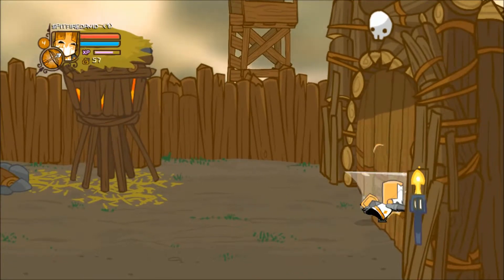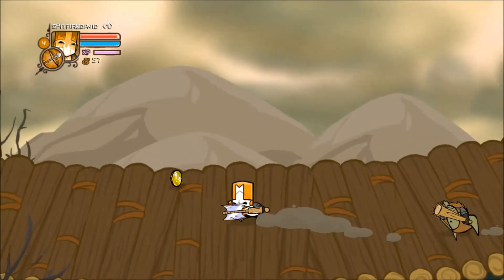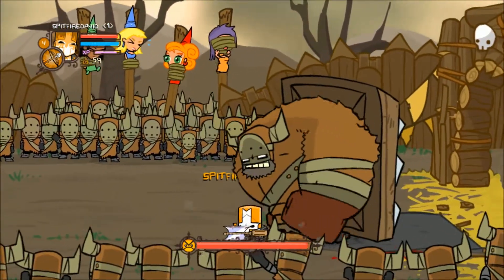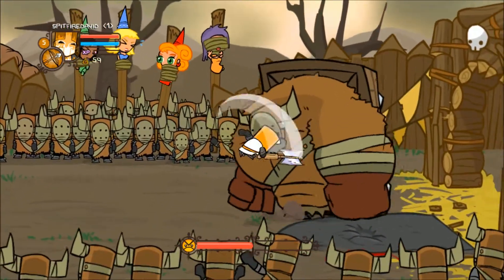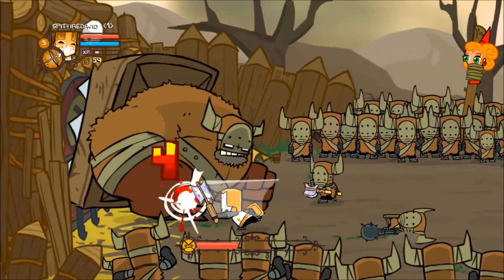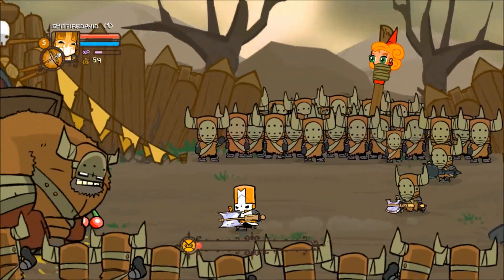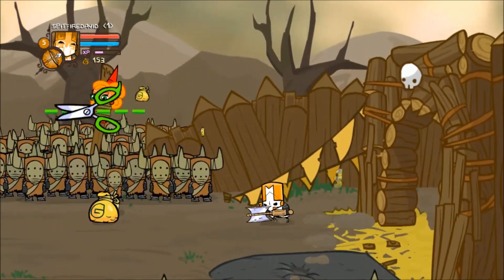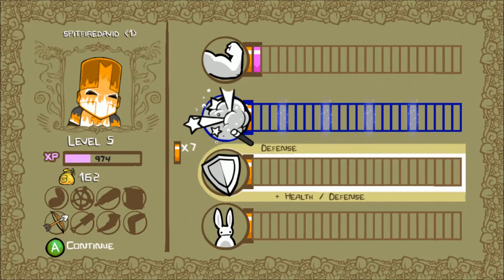David Game: Castle Crashers Boss #1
Struggling with the first boss? Let me attempt to help you. If I fail, you'll receive a fruit basket. From somebody. Somewhere. Some time in your life. I'm pretty sure.